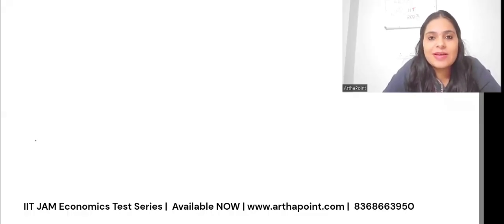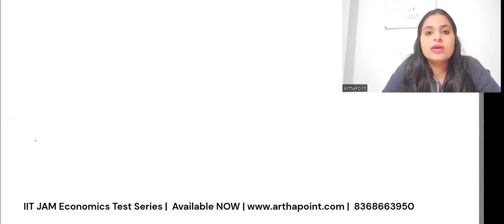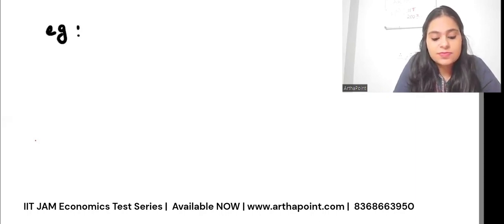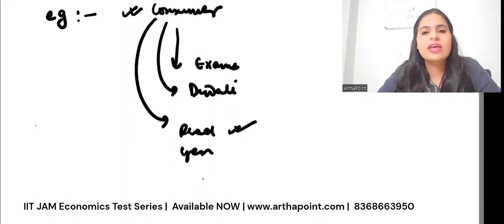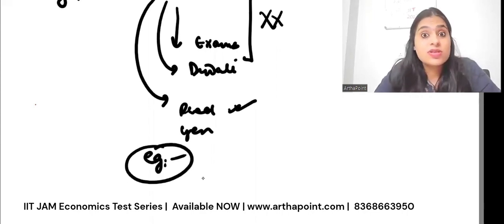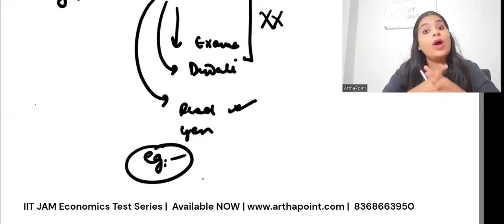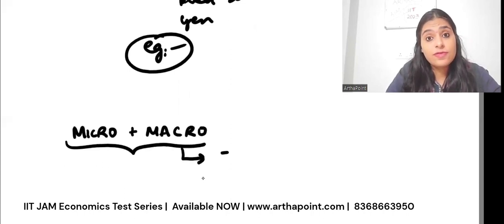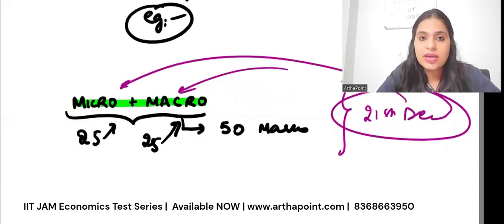IIT JAM Economics Preparation Strategy | How to approach the upcoming exam ? | ArthaPoint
In this video, we will discuss the strategy for the upcoming exam of IIT JAM Economics & GATE Economics.

CUET PG
CUET 2023
CUET JNU
Introductory Microeconomics
Econometrics
Case & Fair
Varian Workbook
International Economics
JNU SIS
Economic Honors
SAU
South Asian University
IGIDR
DSE 2023
MSE 2023
ISI 2023